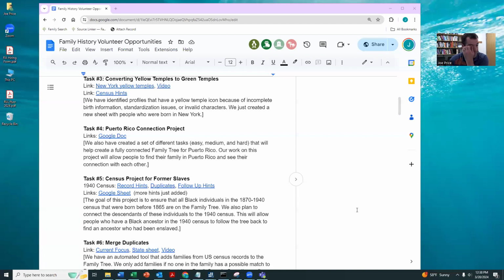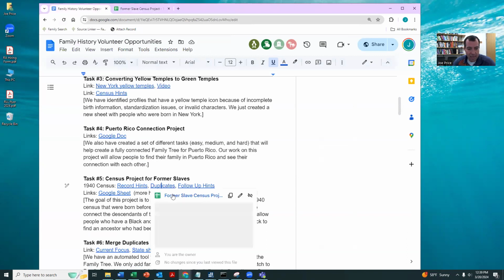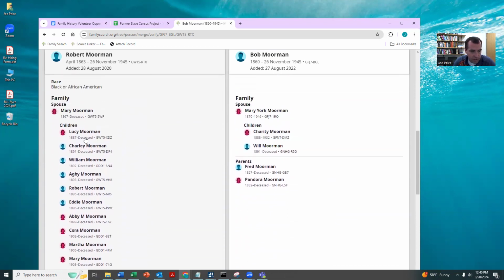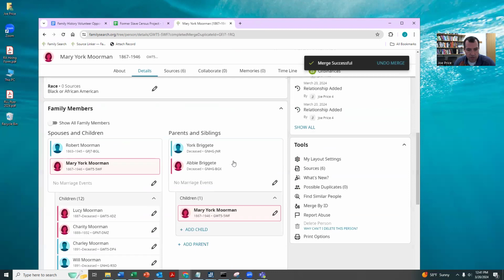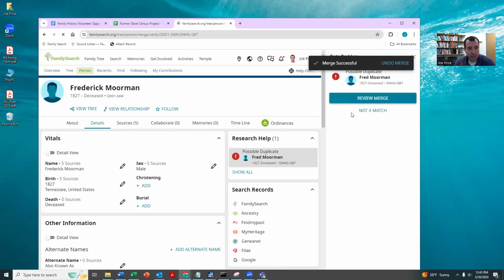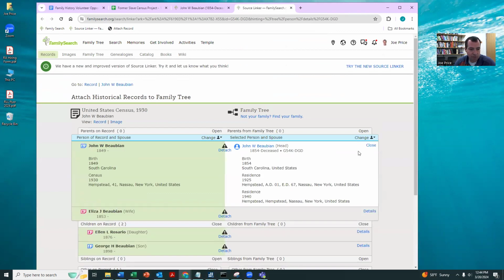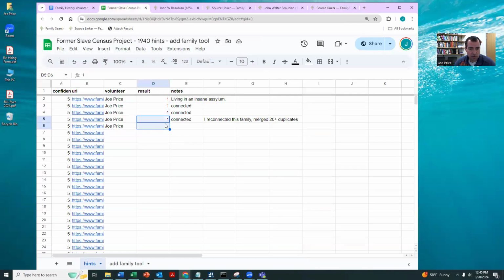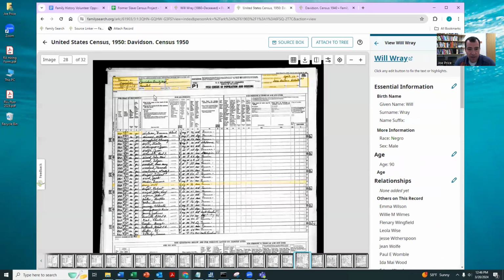Former Slave Census Project - 1940 census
This video shows how you can help us ensure that each Black individual in the 1940 census who was born before 1866 has a profile on the Family Tree. You can access the tasks for this project